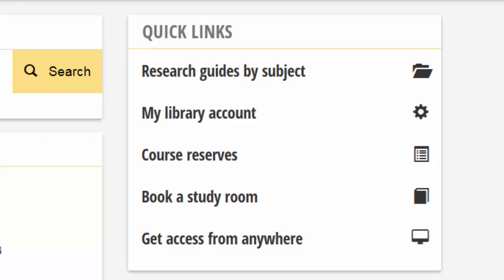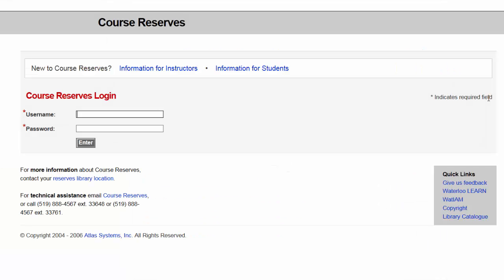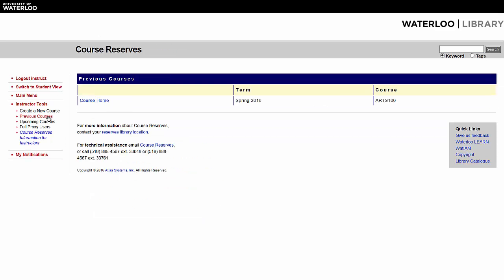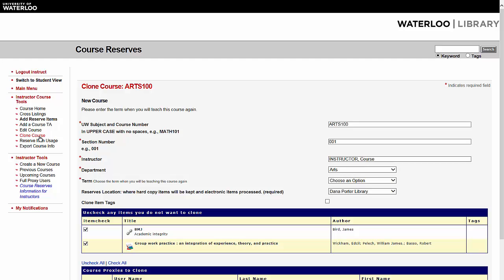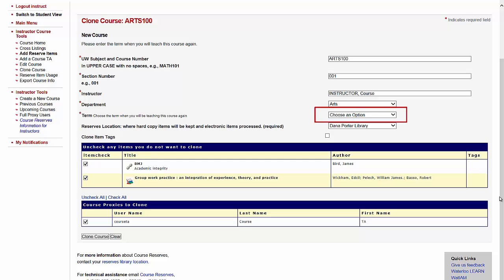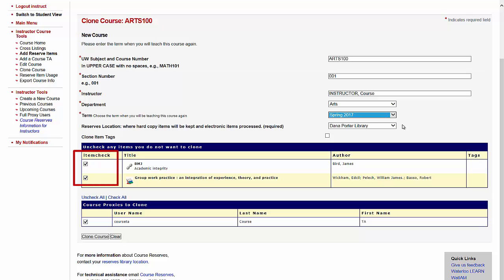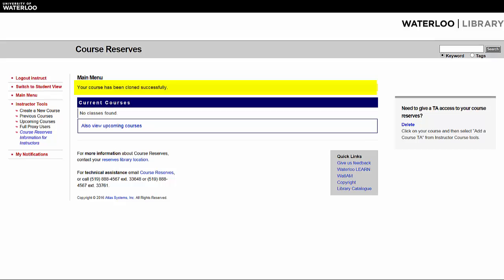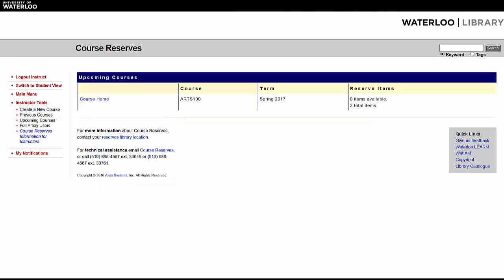Course Reserves: cloning a course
This video will demonstrate how to clone a course reserves list from a previous term.  Cloning saves you time from re-entering information for hard copy or electronic items that you are putting on reserve again.